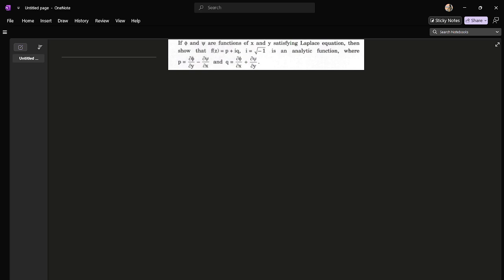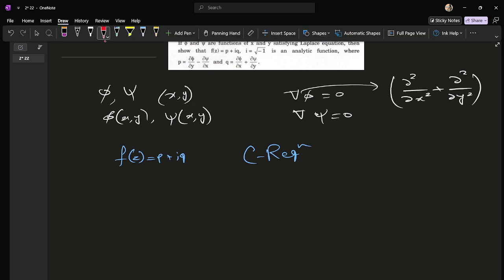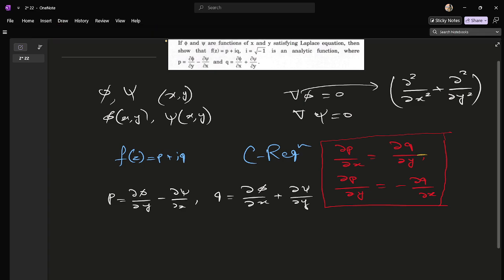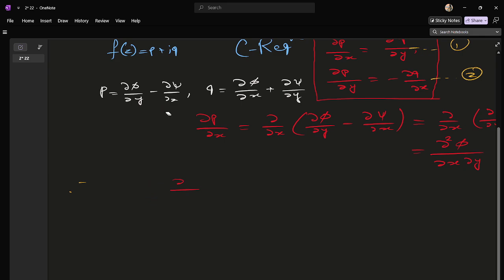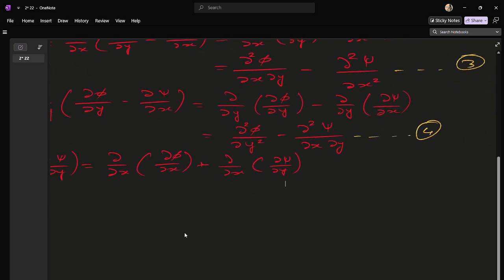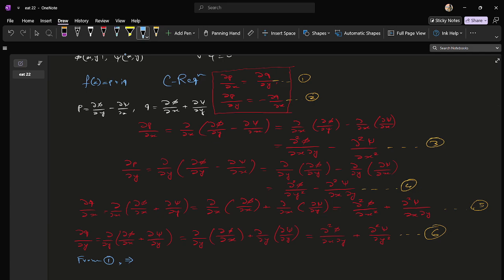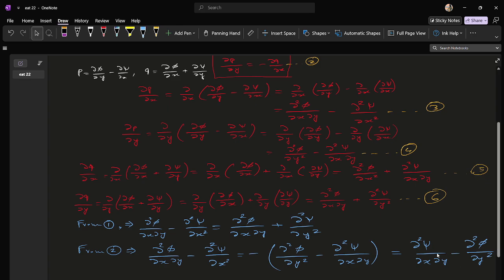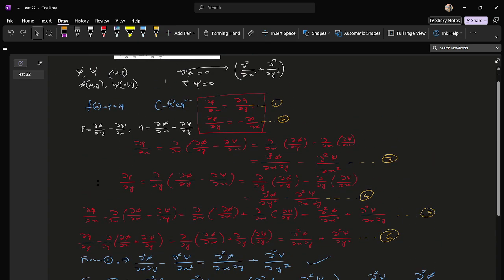Ace UPSC Math Paper 2 | Effective Strategies & Solutions for Better Marks